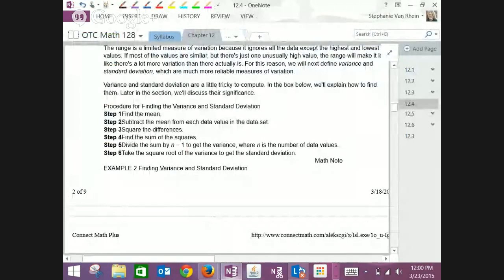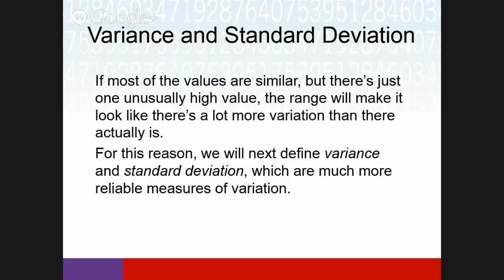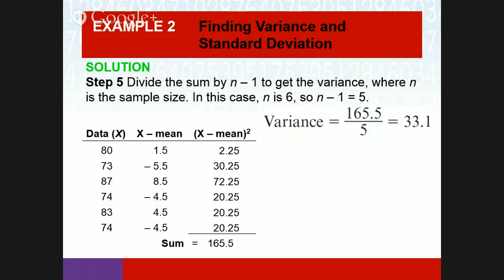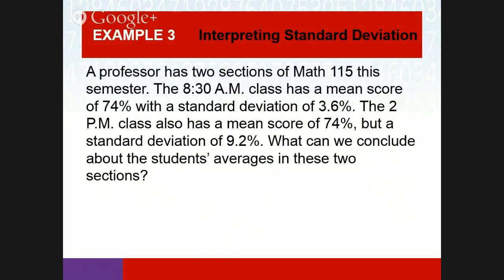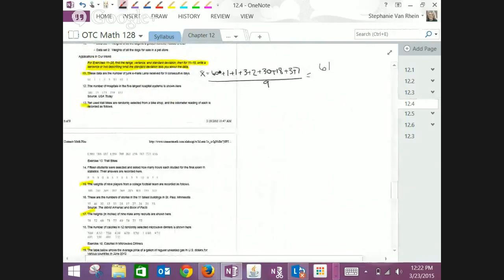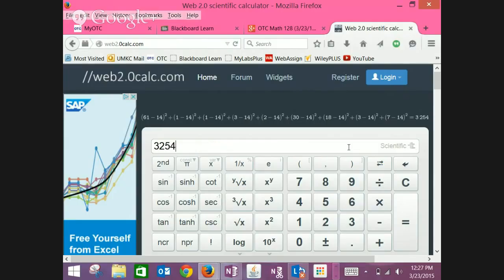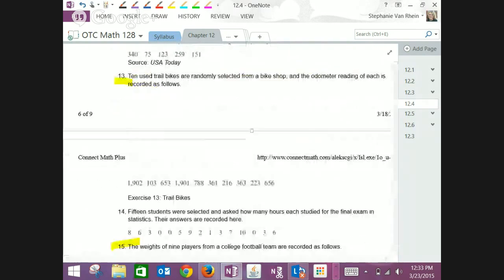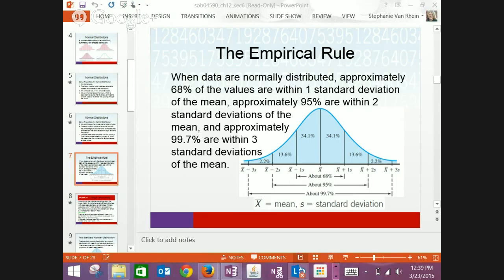OTC Math 128 (3/23/15)